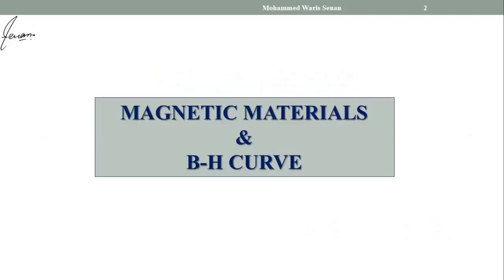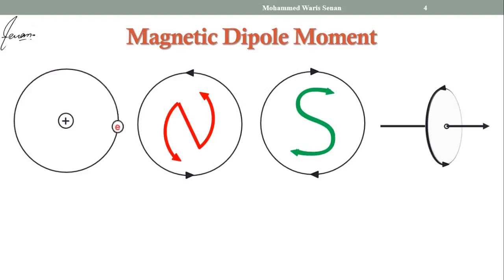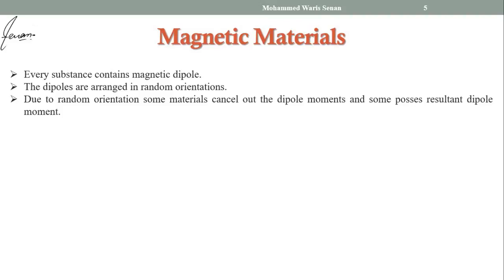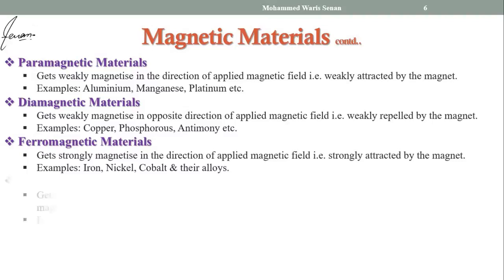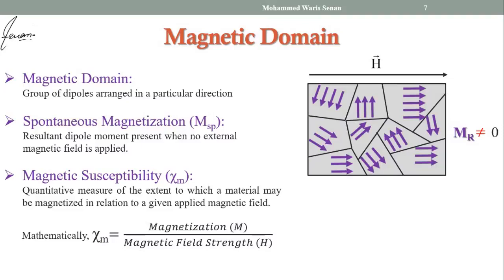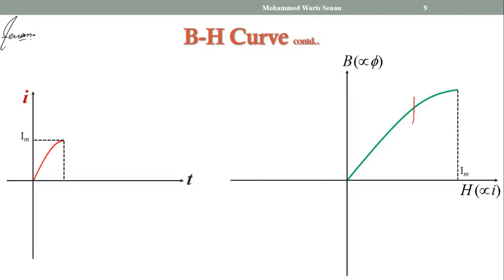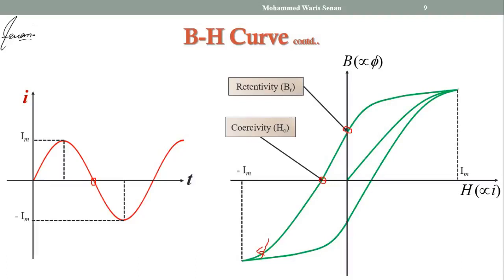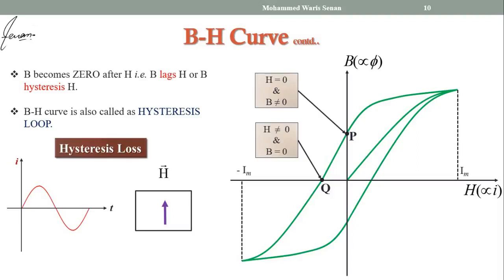B-H Curve I Hysteresis Loop I Magnetic Materials I Hysteresis Loss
In this video I have explained about how a magnetic dipole moment is developed in a material.
What will happen if a magnetic dipole is placed inside a magnetic field.
I have also explained how different types of magnetic materials are classified.
In this video you will find the answer of why B-H curve is also called as Hysteresis Loop.
Concept of Hysteresis Loss has been explained.